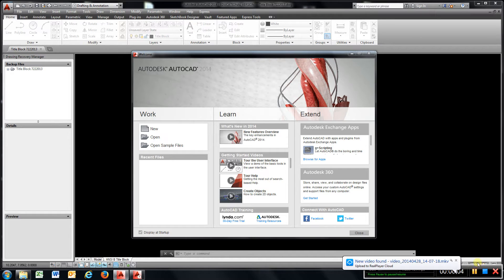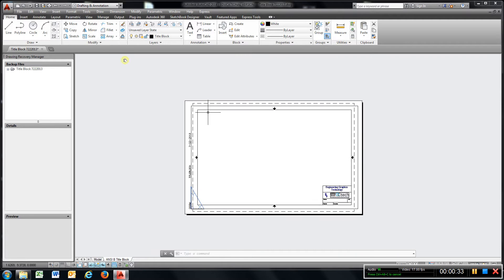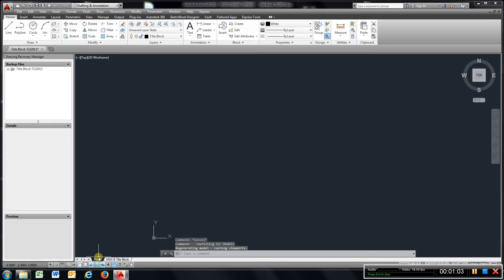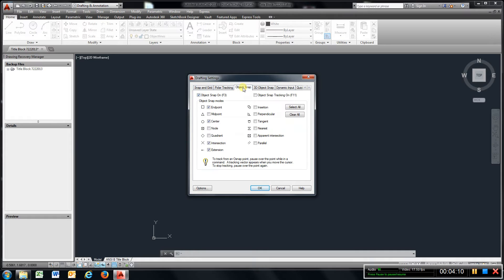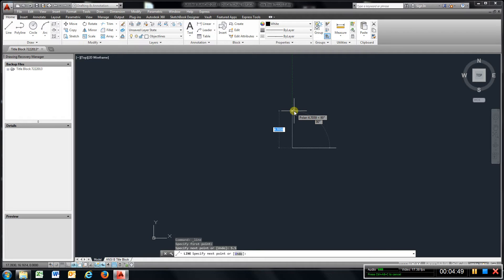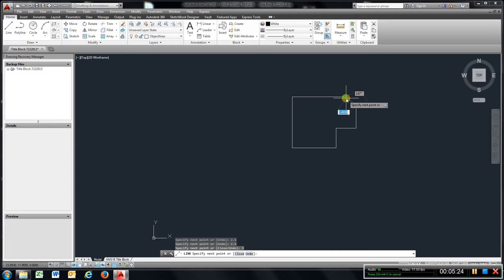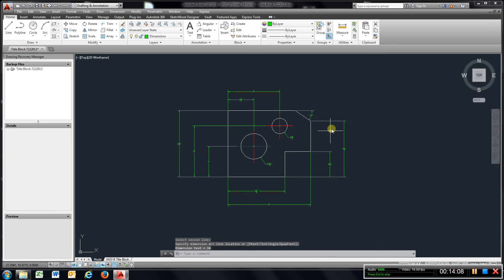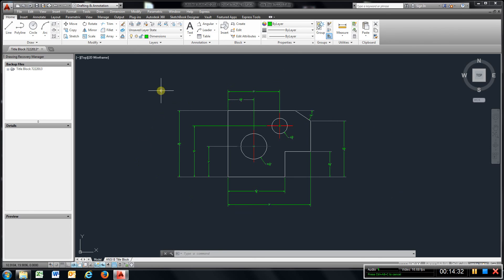Chapter 1 0a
AutoCAD Tutorial
EGT 110
OCTECH